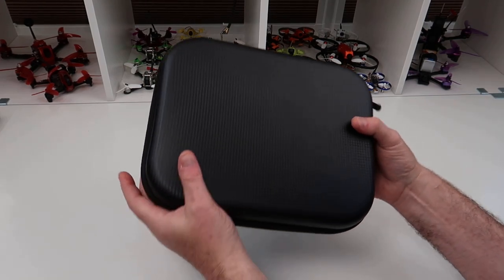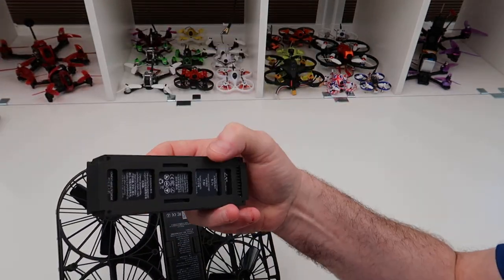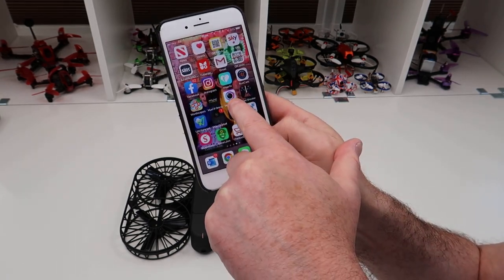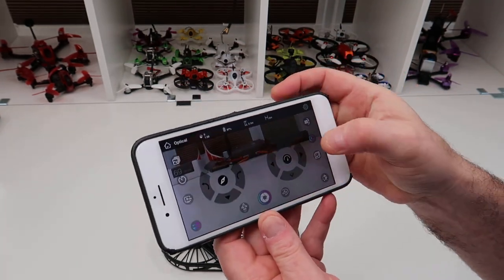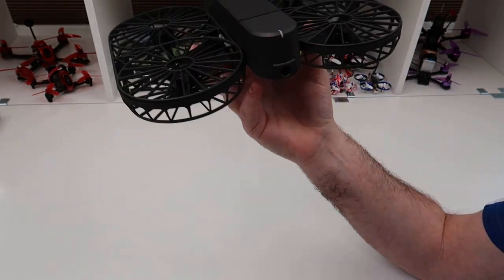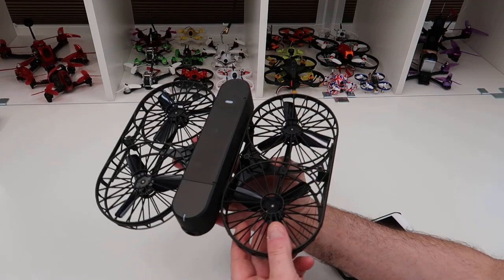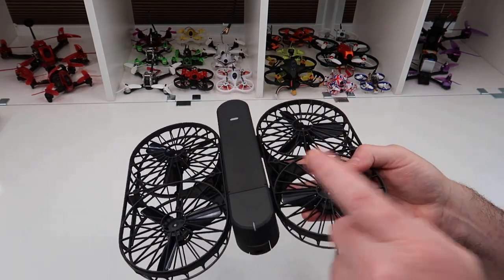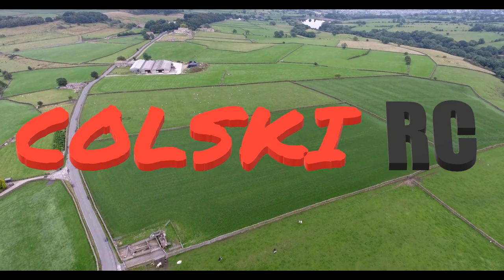SIMTOO MOMENT SELFIE DRONE IT'S A PIECE OF JUNK!!!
My overview of the terrible simtoo moment drone

A total piece of crap sold by Banggood